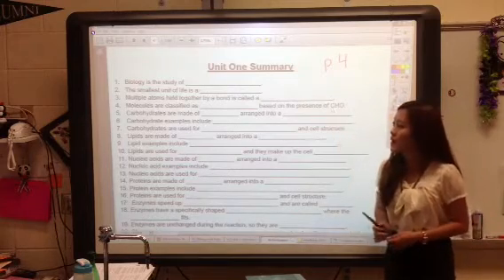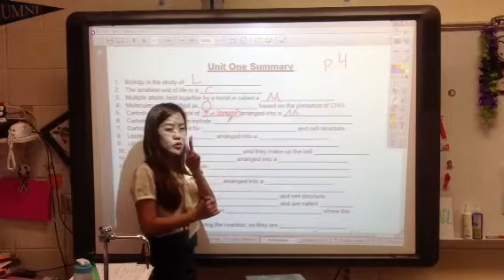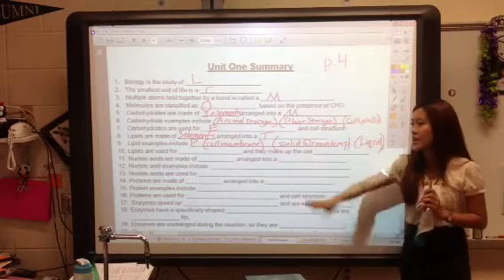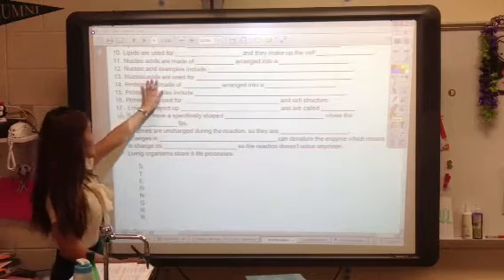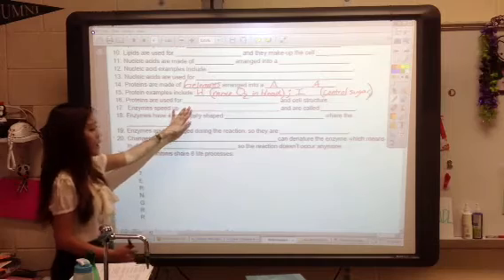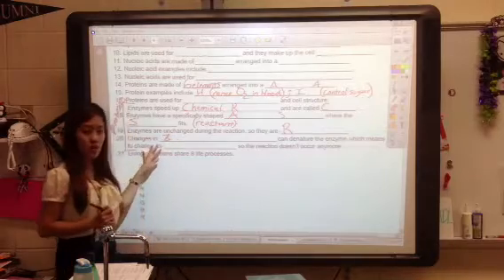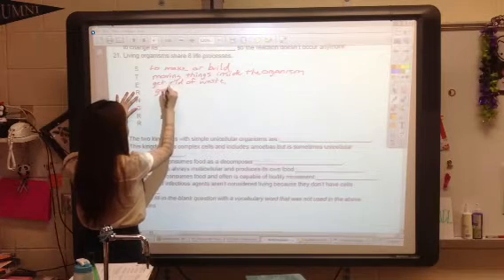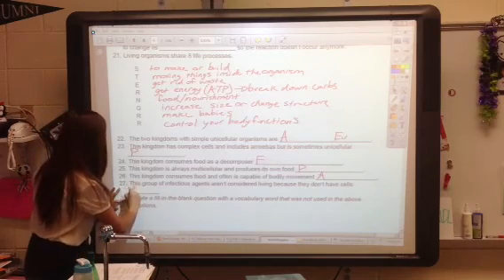Bio One- Unit 1 Don't forget